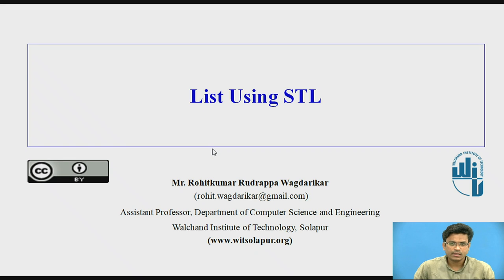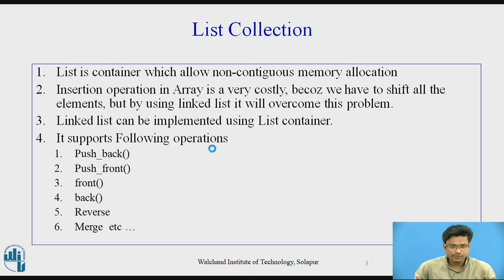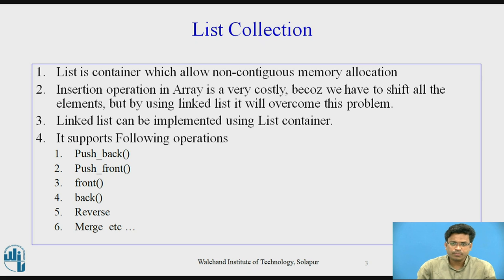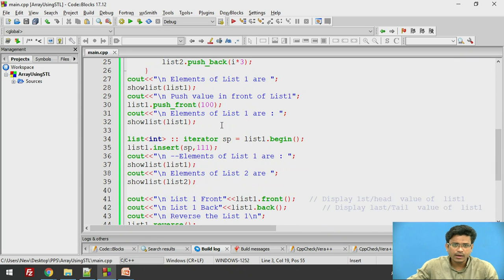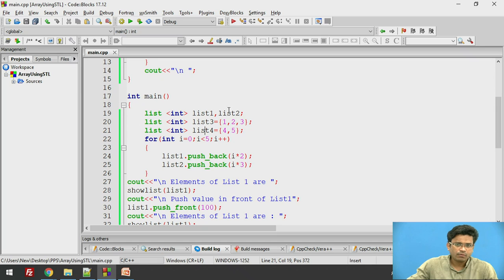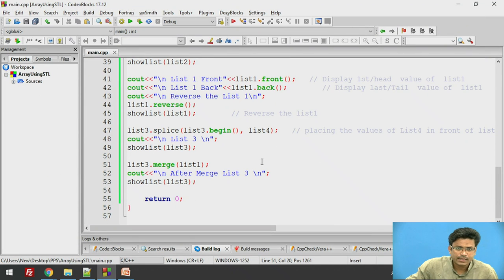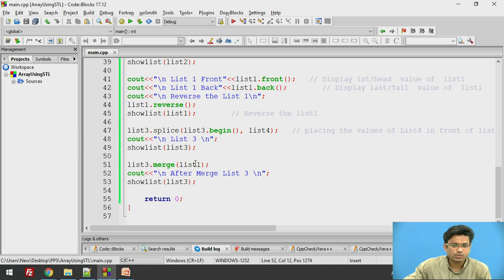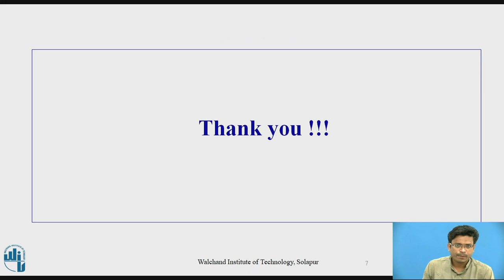List Using STL